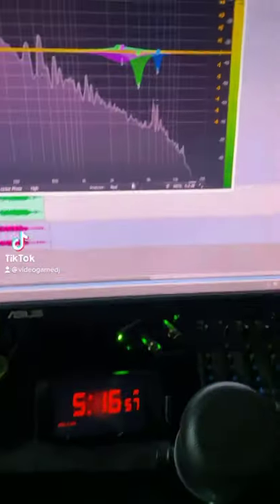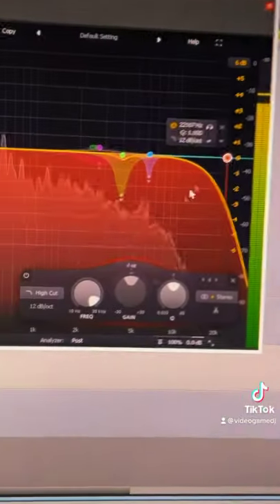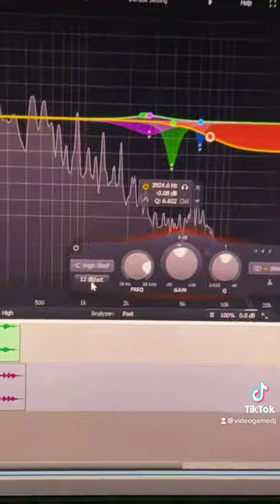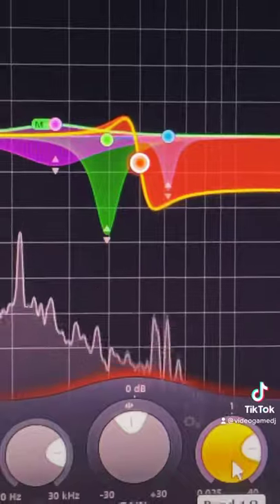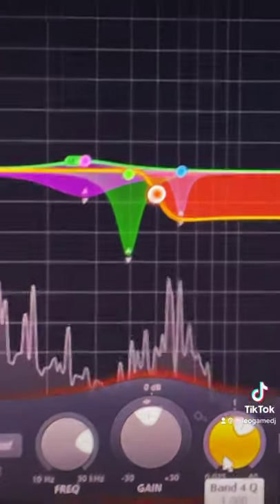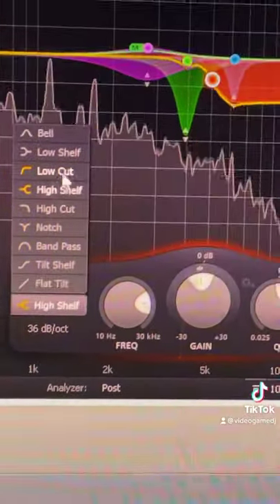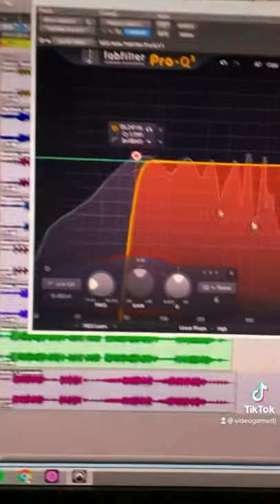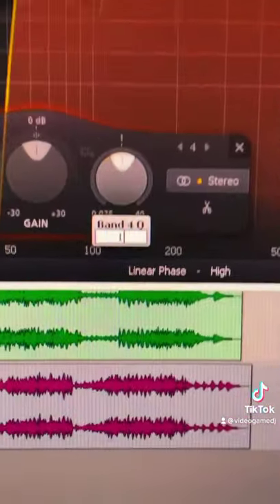Cleaning the snare drum with EQ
Music production, mixing and mastering are so fun. Here’s me showing some EQ tips when working with problematic snares or hi hats.

I am attempting a ! Let me know how I did in the comments